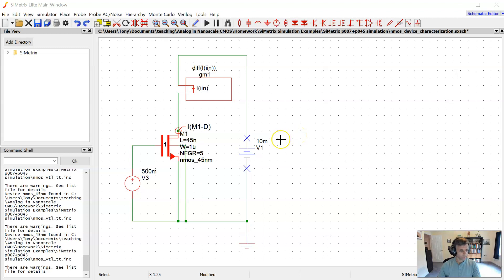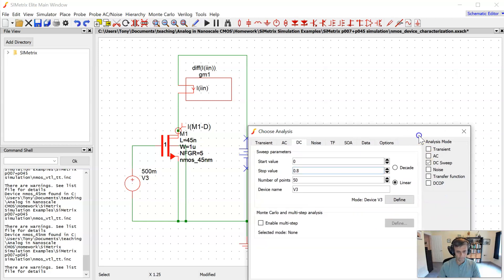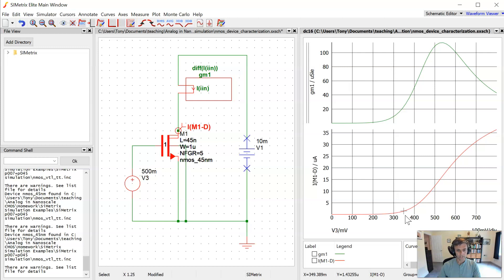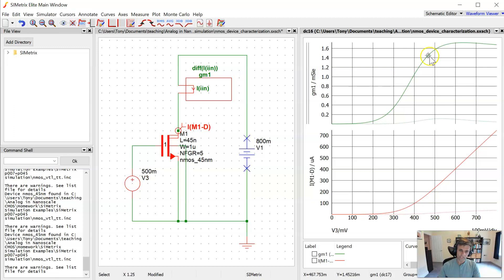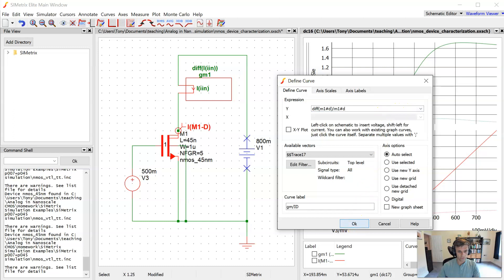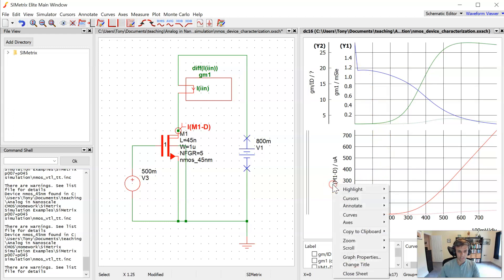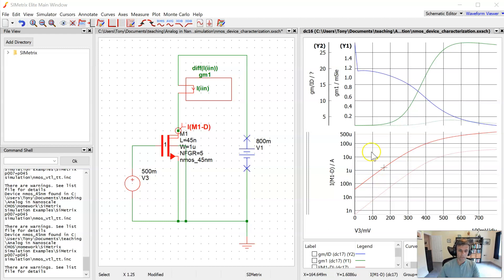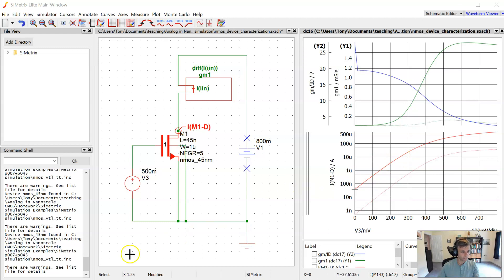DC Characteristics of 45nm NMOS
Prof. Tony Chan Carusone simulates the DC IV characteristics of a MOSFET in triode, saturation, and subthreshold operation.  Transistor parameters such as the threshold voltage and threshold voltage are extracted, and key short-channel effects such as DIBL are highlighted.